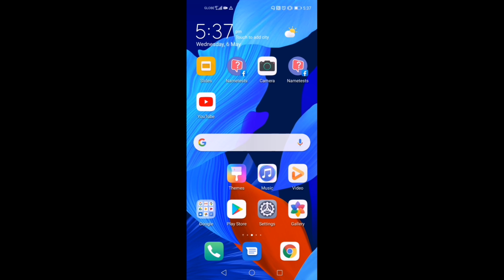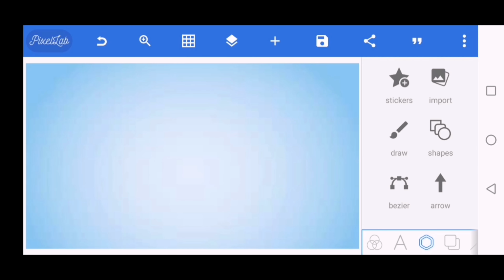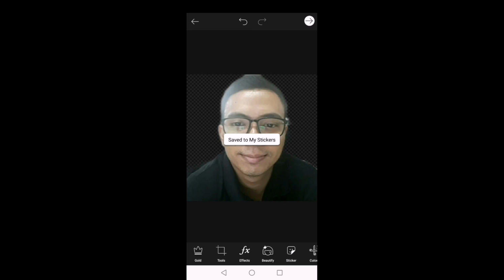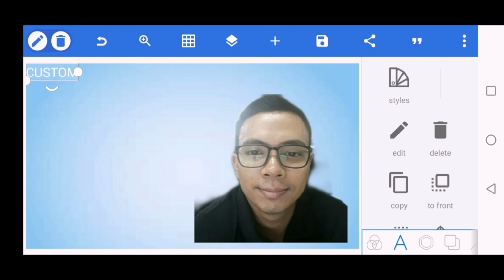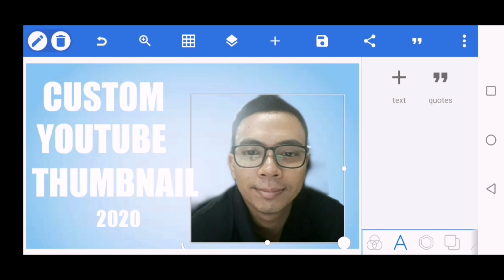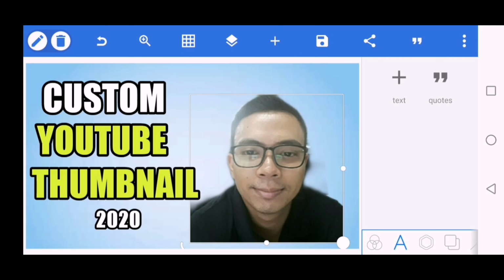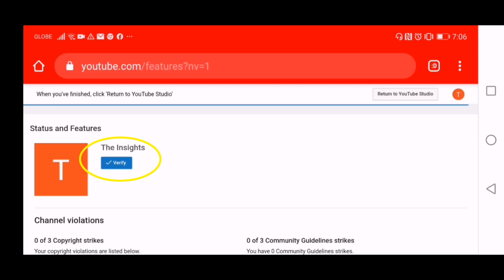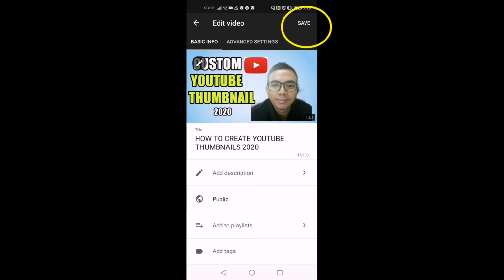HOW TO MAKE AND UPLOAD YOUTUBE THUMBNAILS 2020 | STEP BY STEP TUTORIAL | VIA ANDROID PHONE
3 Basic Tips for Creating Youtube Thumbnails to Gain More Views.

Add your picture

Make your text readable

. Keep all text on the Left side

In this video you will learn how to create and youtube thumbnails step by step. I will also teach you on how to upload your youtube thumbnail using your mobile phone. I will give you the three (3) basic tips on how to create your youtube thumbnail that will gain more views on your videos.

how to make thumbnail on youtube video using android phone
how to make thumbnail on youtube video 2020
how to make thumbnail on youtube videos 2020
how to make thumbnail on youtube video using mobile phone
how to make custom thumbnail on youtube video
how to make thumbnail on your youtube videos 2020
how to make thumbnail on your youtube video
how to make thumbnail on your youtube videos
how to put thumbnail on youtube video
how to put thumbnail on your youtube videos
how to put thumbnail on youtube video using mobile phone